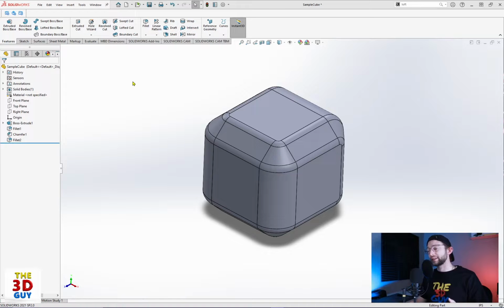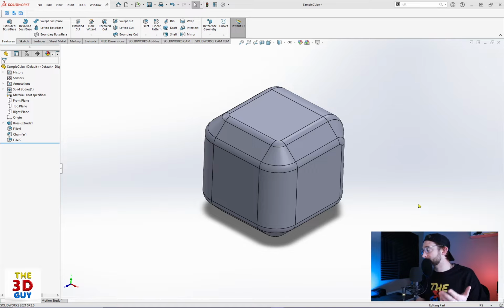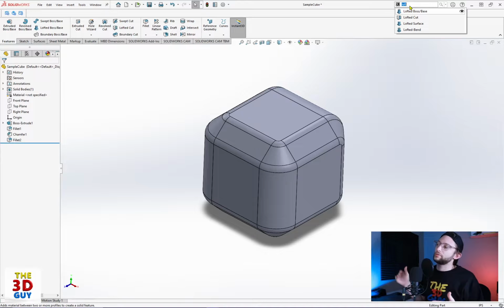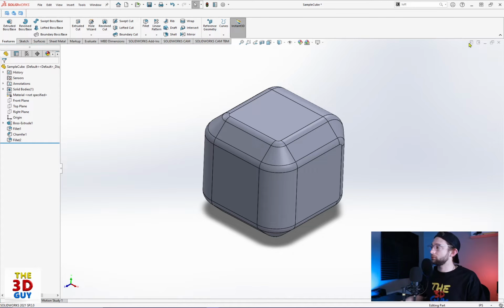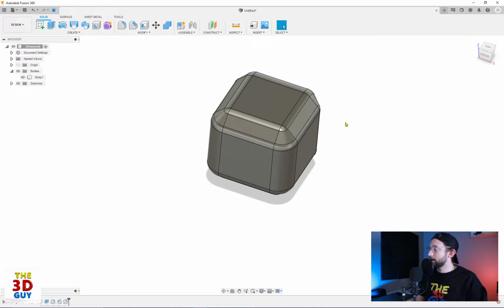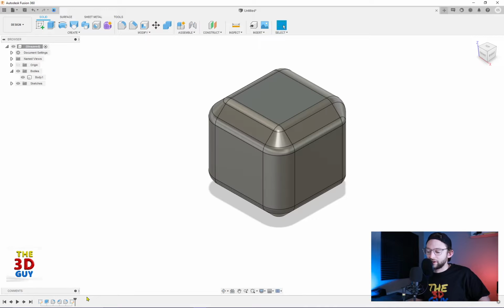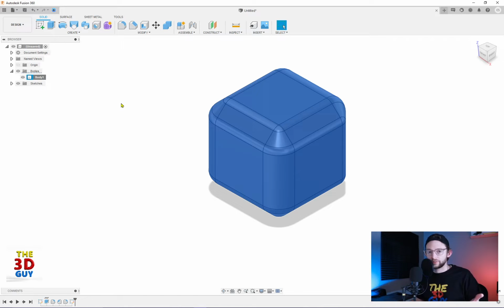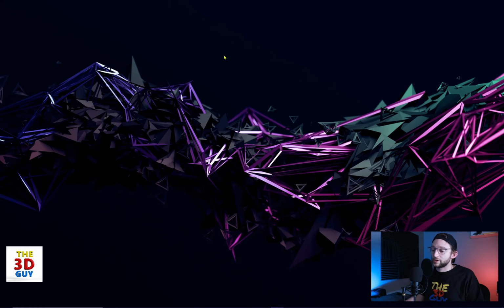Fusion 360 vs SolidWorks: Layout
Which is better? Fusion 360 or SolidWorks. Well this is the first episode of a series where I will be comparing SolidWorks and Fusion360.

I think that the layout and usability of a program is a HUGE determining factor when debating between two programs. Both Solidworks and Fusion360 are powerful programs that can perform very similarly, however their layouts and general usability might determine which you would prefer to use.

*These Fusion 360 and Solidworks tutorials are meant to cover the basics as well as more advance features in both programs.

Time Stamps
0:00 - Intro
0:45 - SolidWorks Pros
5:10 - SolidWorks Cons
6:25 - Fusion 360 Pros
10:50 - Fusion 360 Cons
13:08 - Conclusions